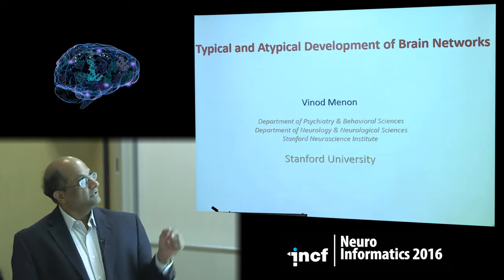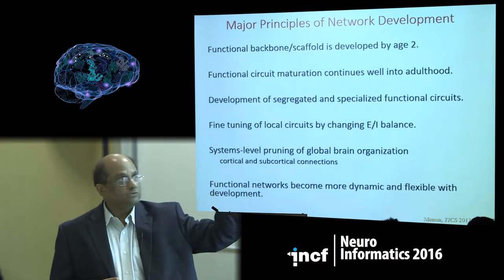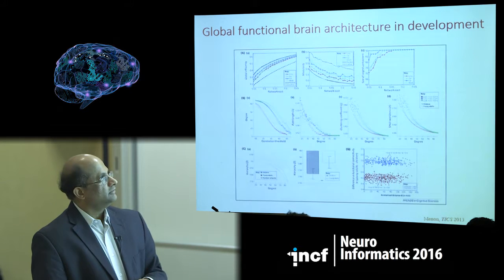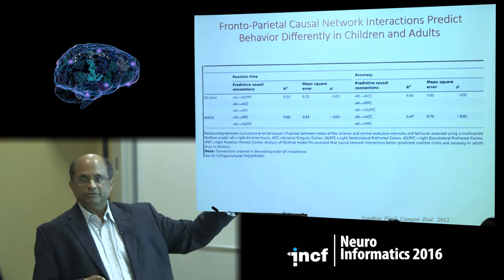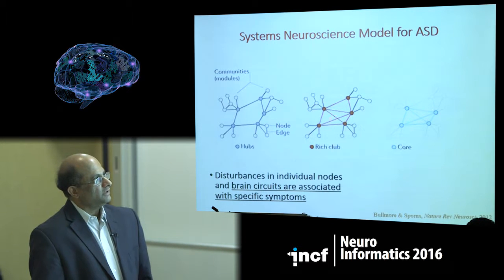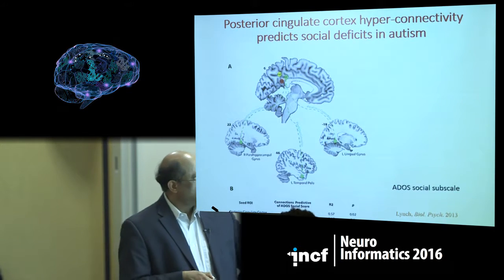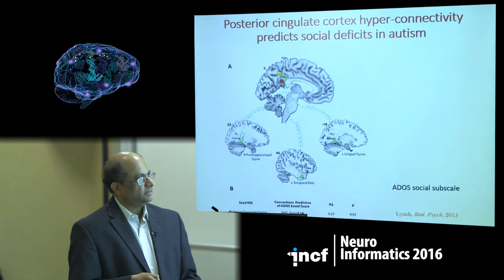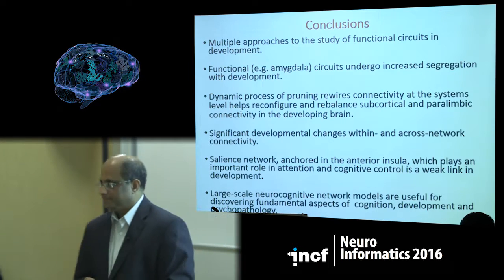Vinod Menon - Typical and atypical development of large-scale brain networks [2016]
Keynote lecture at Neuroinformatics 2016 in Reading, United Kingdom
TRACK I - NORMAL DEVELOPMENT / COGNITION
Talk title: Typical and atypical development of large-scale brain networks
Speaker: Vinod Menon, Stanford School of Medicine, USA